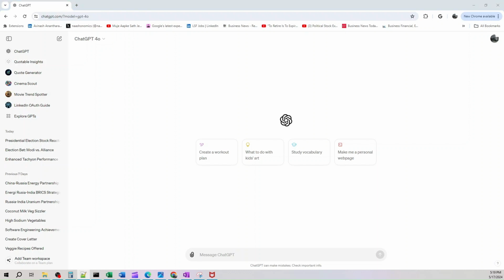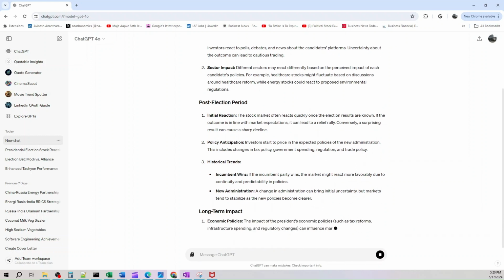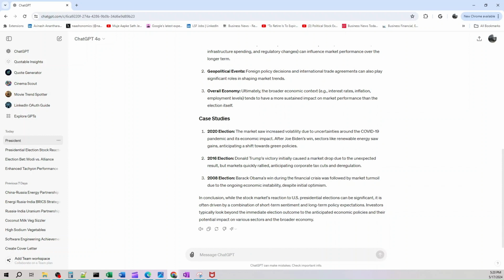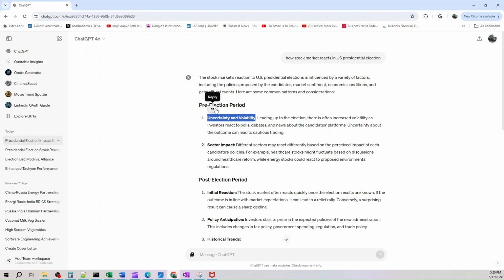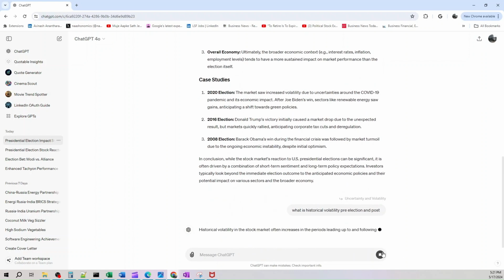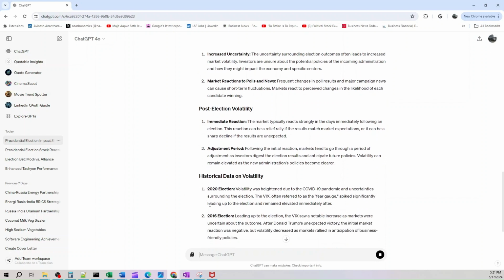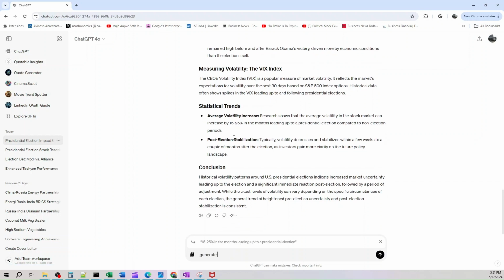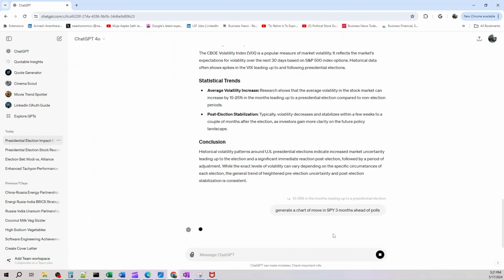Unlocking the Power of ChatGPT: Highlighting for Smarter Interactions!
Discover how to make the most of ChatGPT's new highlighting feature in our latest video! Learn how to seamlessly follow up on your queries, ask for clarifications, request rewrites, and more. With this step-by-step guide, you'll be able to use ChatGPT more efficiently and effectively.

In This Video:

Introduction to the highlighting feature
Step-by-step usage instructions
Example Highlight:
In the example below, see how we used ChatGPT to analyze SPY closing prices leading up to the 2020 Presidential Election. Highlighting specific parts of the response allows for quick follow-up questions and deeper dives into the data.

"Here is the chart showing the closing prices of the SPY (S&P 500 ETF) for the three months leading up to the 2020 U.S. presidential election. This visualization helps to observe the market's behavior during the period of heightened uncertainty and volatility typically associated with the pre-election period."

By highlighting the text, you can easily ask ChatGPT for further analysis or different perspectives on the data presented.

Steps to Use Highlighting:
Prompt ChatGPT: Start with your query and generate a response.
Highlight Text: Select the relevant parts of the response.
Quick Follow-Up: Click the double quote icon to add highlighted text to the next prompt.
Get Results: Receive tailored follow-up responses quickly and efficiently.
Join us as we explore this powerful feature and make your interactions with ChatGPT more productive and insightful!